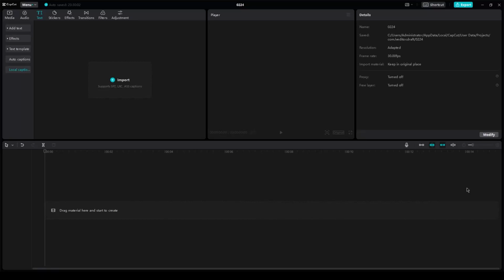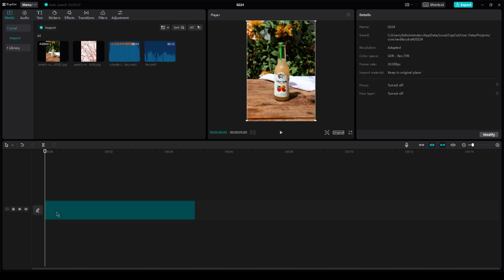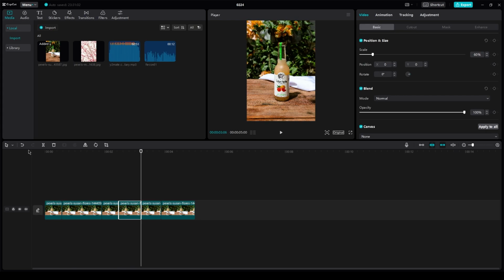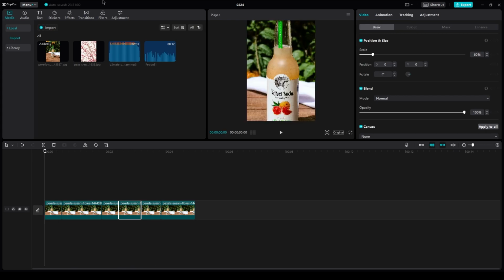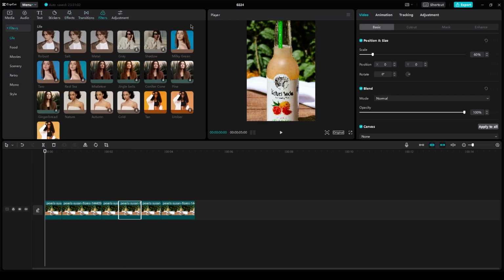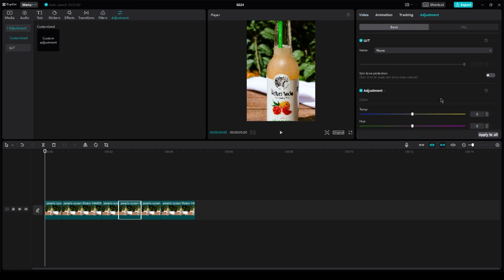Anime Edit Tutorial In CapCut PC 2023 (CapCut Trick!)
Anime Edit Tutorial In CapCut PC 2023 (Tips & Tricks!)

Are you a fan of anime and looking to add some anime-style flair to your videos? Then you need to check out this tutorial on creating anime edits in CapCut PC 2023! In this video, we'll show you a cool CapCut trick to give your videos an anime-inspired look and feel. With just a few simple steps, you'll be able to add dynamic effects, transitions, and more to create an engaging and visually stunning anime edit. Follow along with us as we guide you through the process, step-by-step. By the end of it, you'll be able to create anime-style edits like a pro and take your videos to the next level. So let's dive in and get started!